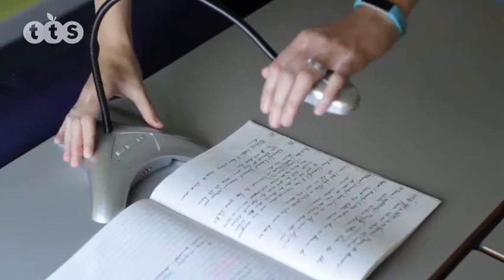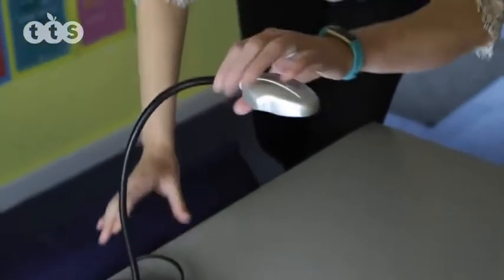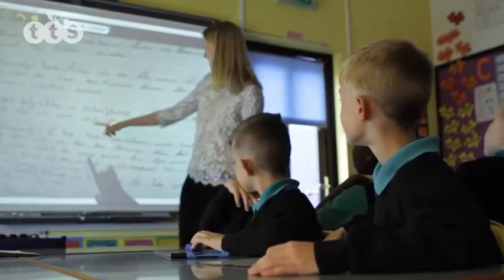Easi-View Visualiser from TTS Group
Easi-View Visualiser

-Easy connection to computer and interactive whiteboard
-View A4 documents or books, share books, use as a webcam or use for stop framing animation
-Get really close to work or resources

Ideal for all sorts of applications, from sharing work to animation.

Easi-View brings together all the most popular features of a visualiser at a fraction of the price. Developed from teacher ideas we have created a simple to use device which is useable by both teachers and children.

Features: • USB Direct Plug • Internal microphone • 3.0 MP digital images • 8 x LEDs • Still and video capture • Flexible gooseneck • Web Cam facility • Focus on demand • Tripod base for stability

Unfortunately we do not currently have a Chromebook software solution for this product.